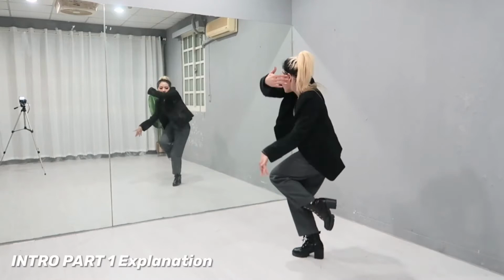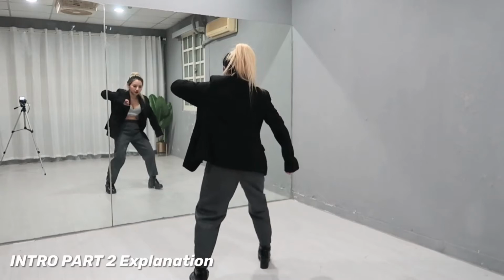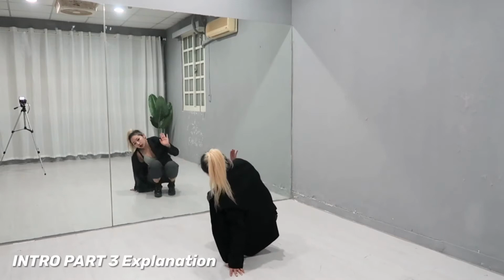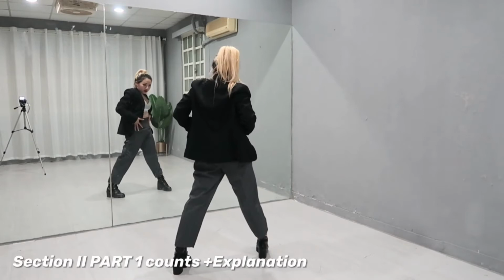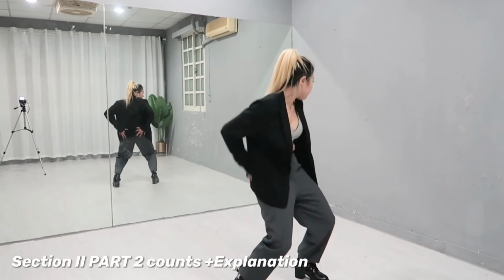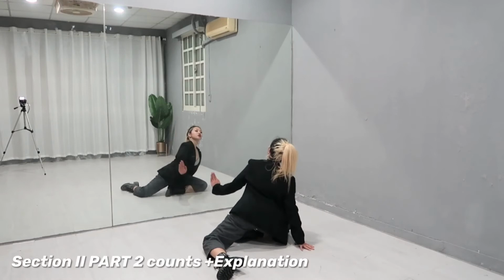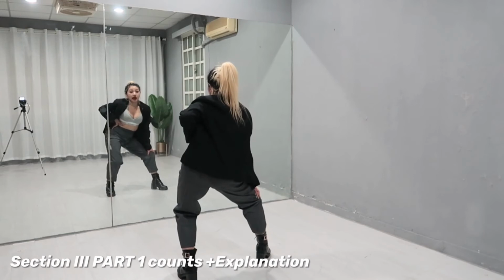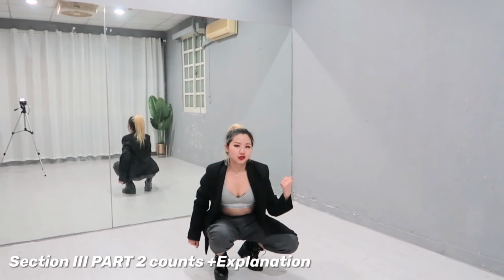LILI’s Film [The Movie] | Full Tutorial + Explanation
Hello everyone
I hope this tutorial will help you learn this choreo
Watch my tutorial practice video to practice it with music in different speed after learning this ~
Good luck learning